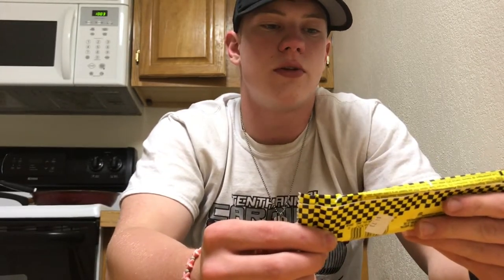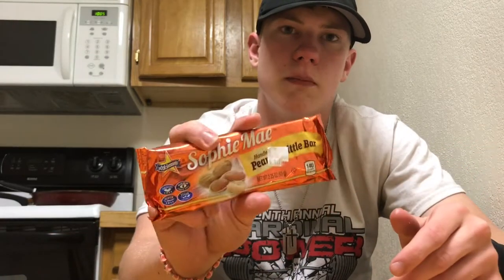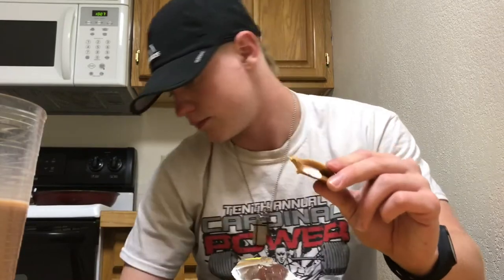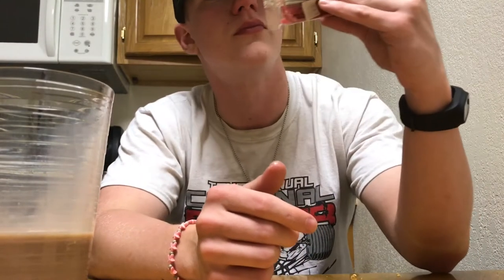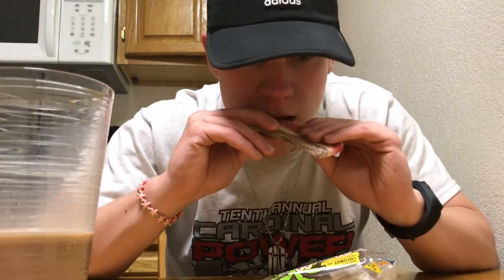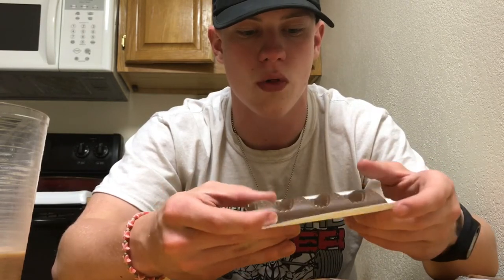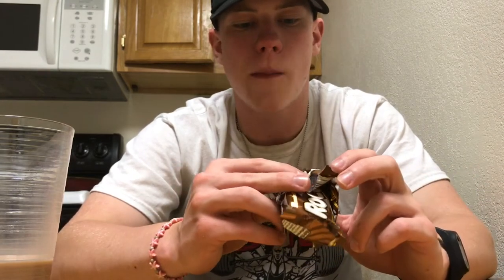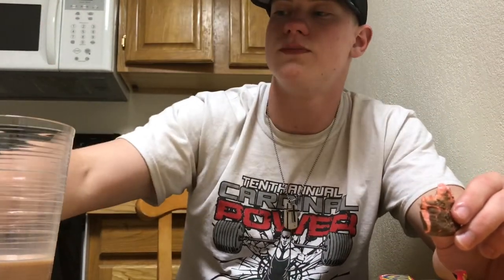Trying Vintage Candy!